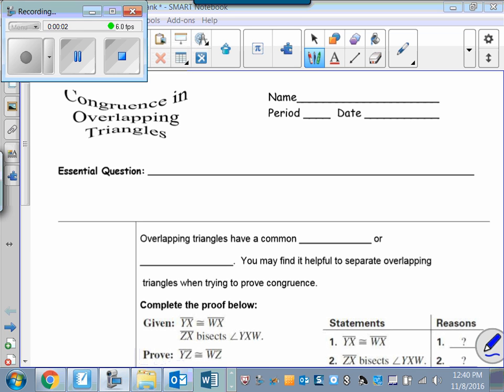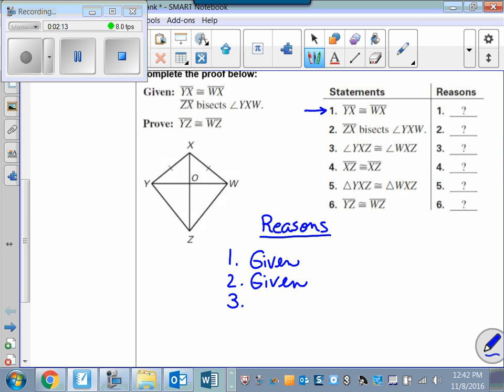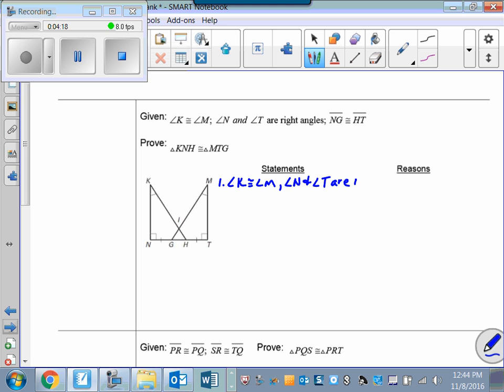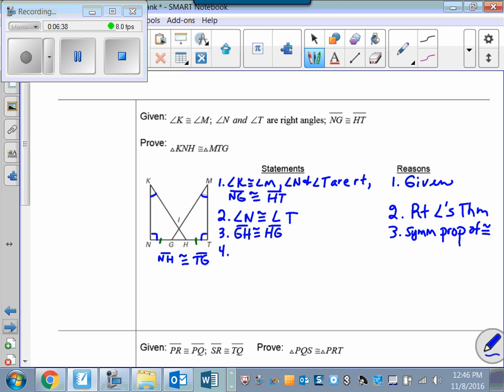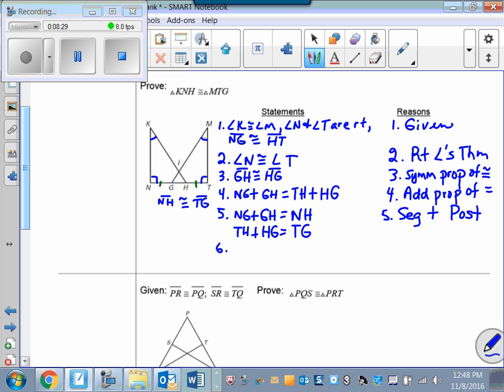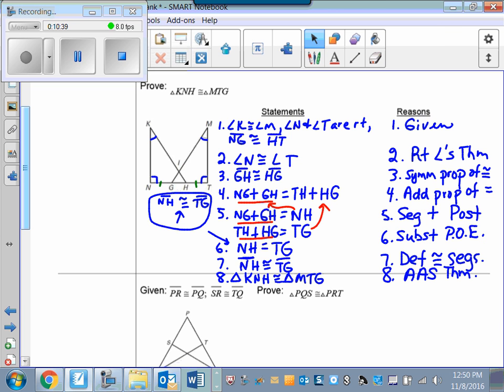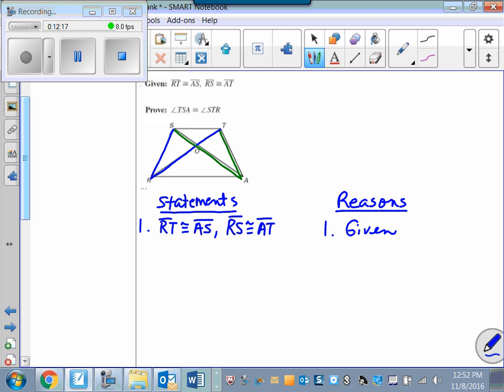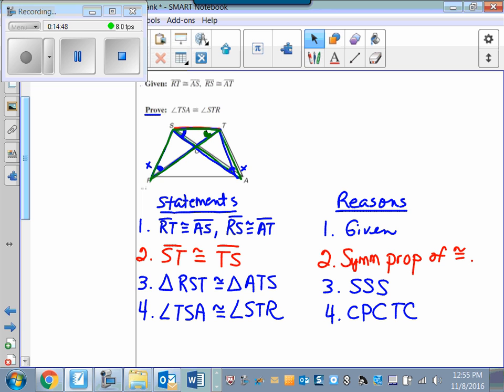Unit 4 Lesson 4 Congruence in Overlapping Triangles